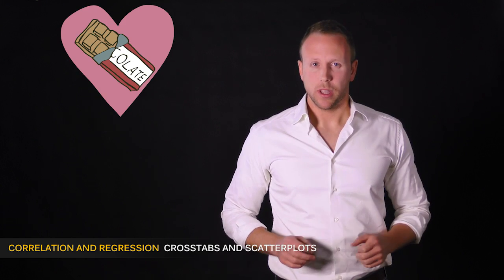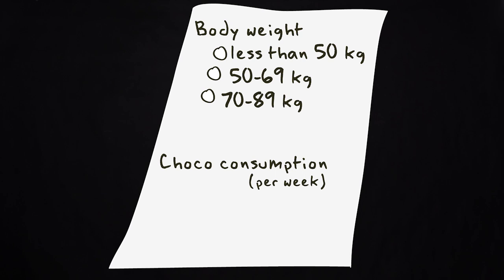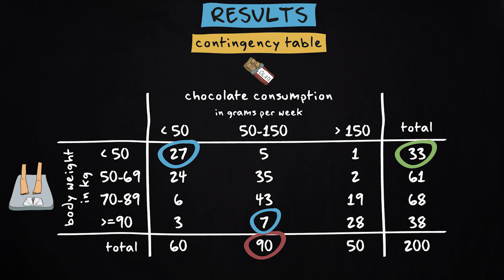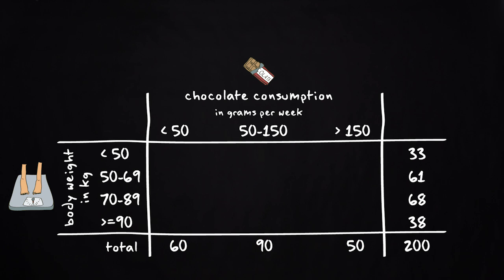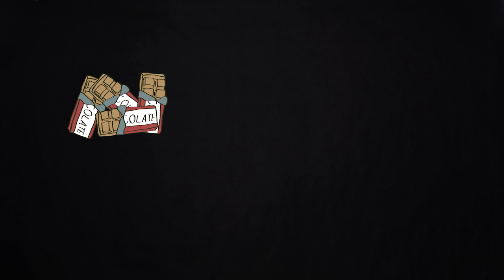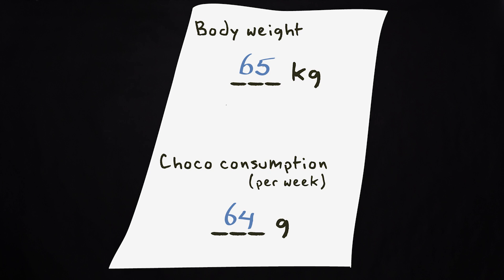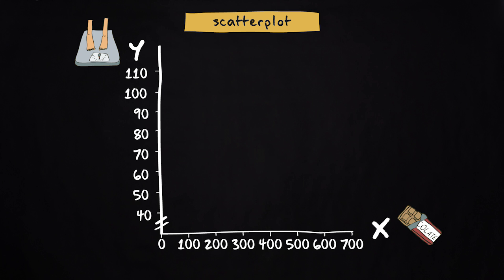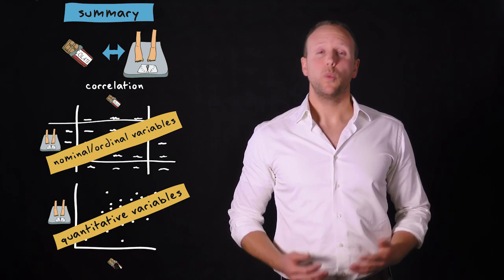2.1 Contingency tables and scatterplots | Basic Statistics | Correlation and Regression | UvA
This video explains what correlation means and how to show the relationship between two variables. You learn how to make a contingency table or a scatterplot and when to use which.

This course consists of seven modules and each module has several videos. To find the right module, go to our account @researchmethodsandstatisti2134 and click on Playlists, or view them below.